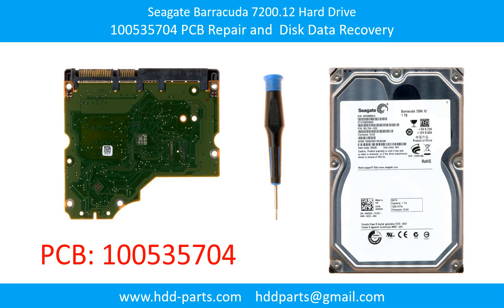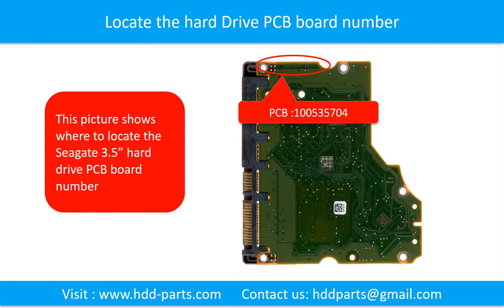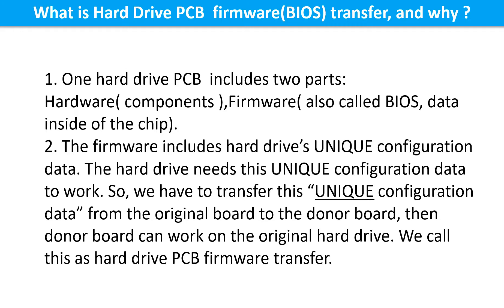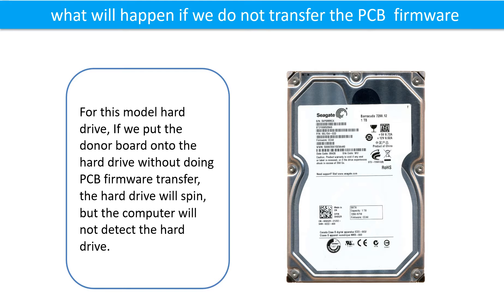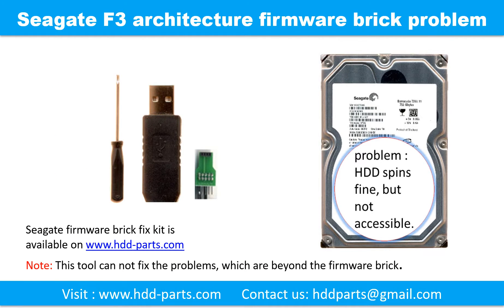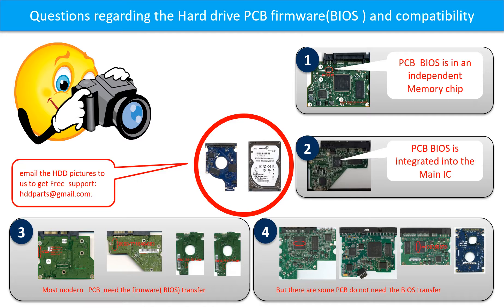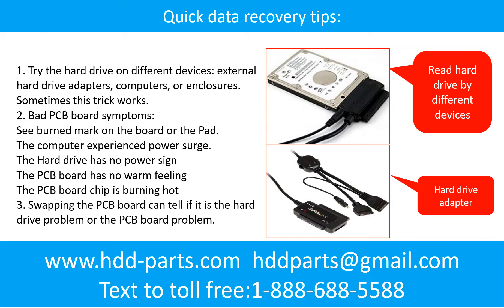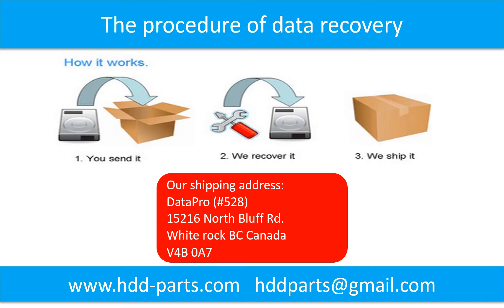Seagate 100535704 ST4000DM000 STM3320418AS brick no detect repair data recovery